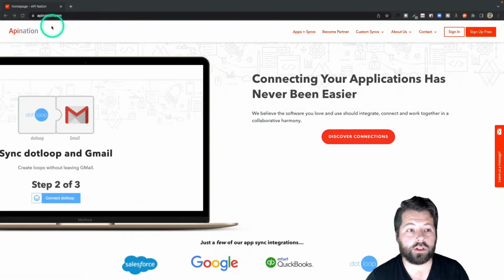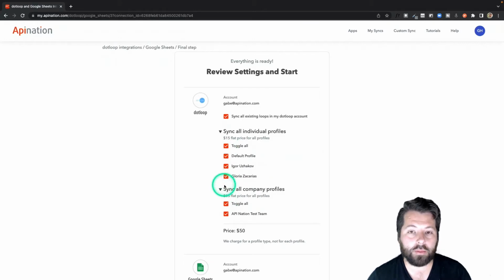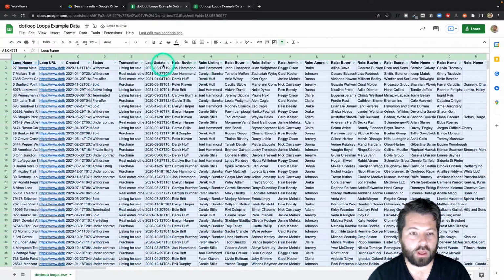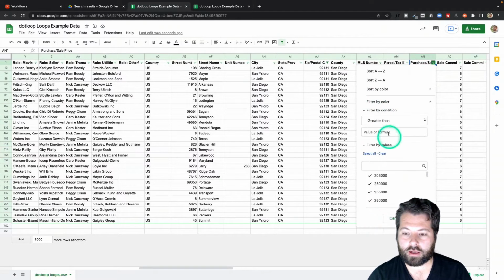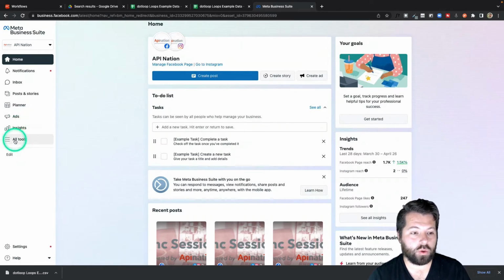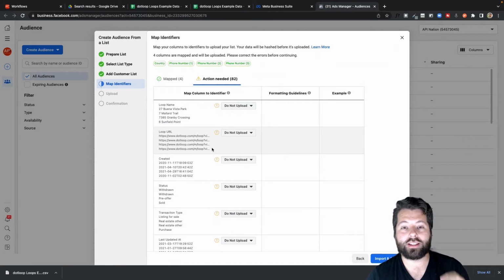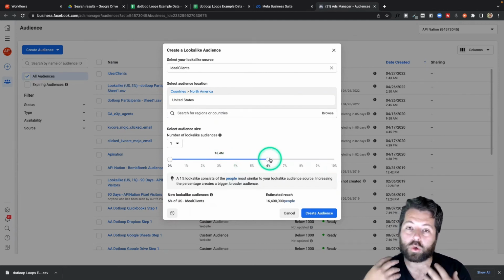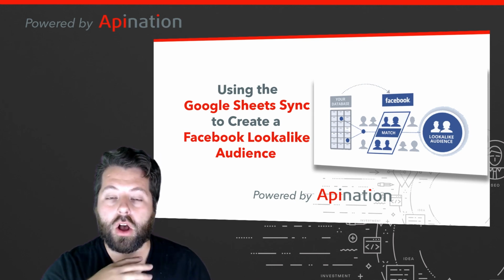How to Generate Facebook Leads for Real Estate using the Google Sheets Integrations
Quality Facebook Leads for Real Estate are highly coveted. Integrating Google Sheets with your CRM or Transaction Management system allows you to marker to your ideal customer profiles based on your past clients.

Do you have an ideal client? Whether it's because of the location they're looking, the price range, or maybe a niche like military, senior citizen, retiring, etc?

Well, what if I told you there was a way to tell Facebook all about your Ideal Client, and then have Facebook go to work, finding more people like them for you to do business with.

It's a 3 step process to set up. To set up the Sync to Google Sheets in Step One go

Choose the database you'd like to use as a source and Start that Sync.